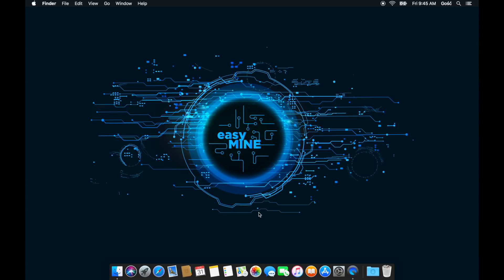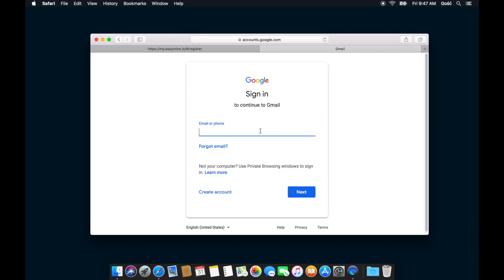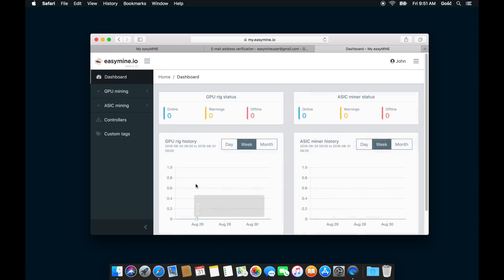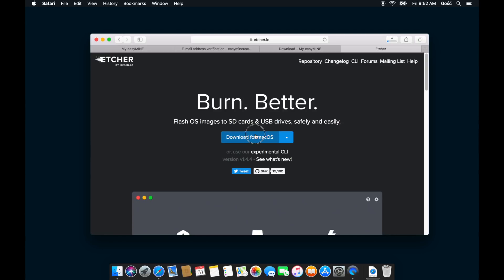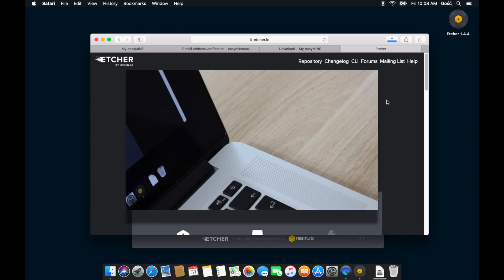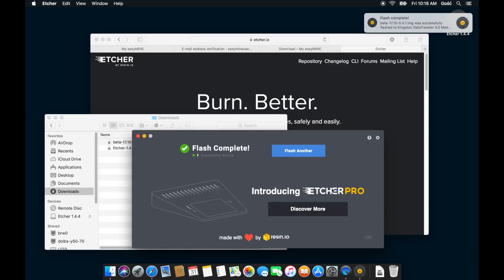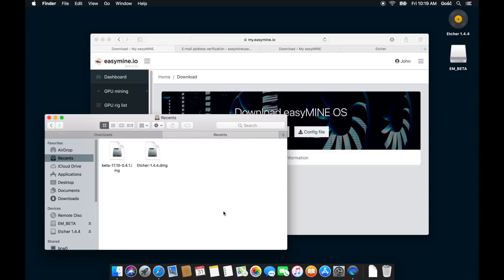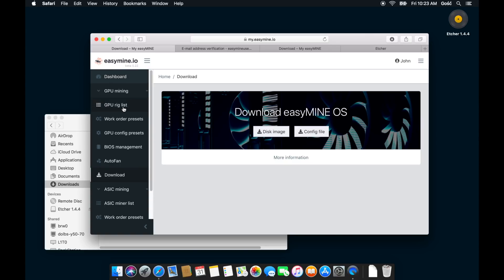How to install easyMINE software under macOS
easyMINE the best cryptocurrency mining solution for bear market!
Our software engineers constantly work to implement the most effective optimization solutions, in order to keep mining profitable even in a bear market.

A complete operating system and remote management platform, it is the perfect tool with which to delve into—and succeed in—the world of cryptocurrencies.

What makes easyMINE different? We want our platform to be accessible to everyone, which is why we put a lot of emphasis on user-friendliness. Installation is quick and straightforward. Hardware setup does not require specialized knowledge, since devices are detected and configured automatically. Importantly, all tasks are performed via an intuitive and easy-to-use graphical interface. This way, you can focus on more important aspects of the mining process.

Sending commands to entire groups of devices is a snap. You no longer need to waste time and effort reconfiguring each rig separately every time you need to switch to a different currency or pool. With easyMINE, all you need is a few mouse clicks—no matter if you’re dealing with several or several hundred units. Other common mining tasks are much easier, too. Simplified overclocking mechanisms reduce the likelihood of errors, and automated BIOS optimization and flashing helps you get the most of your graphics cards with less hassle. And to better keep an eye on things, you can review device event logs and mine status history up to 30 days back.

Adaptability is indispensable to remain competitive in the cryptocurrency business. This is why easyMINE is constantly developed and improved, with exciting new features added via frequent updates. The system’s functionality can be also easily extended with external devices. Our rig resetters let you remotely reboot unresponsive machines, while ASIC controllers interface with your ASIC miners for more convenient configuration and monitoring—all directly from the easyMINE dashboard. But easyMINE is not just a mining platform; it is a complete mine management platform. You can easily add user and client accounts and precisely control who has access to which parts of the system.

Detailed documentation is available online, but if you need any assistance—don’t hesitate to write us. E-mail support is available to all users, and we do our best to respond to all messages as soon as possible. Give easyMINE a try and see for yourself how easy and rewarding cryptocurrency mining can be!